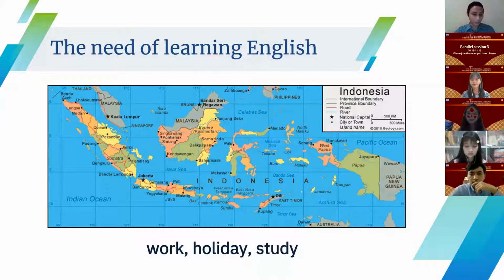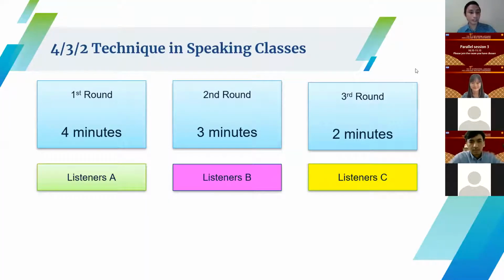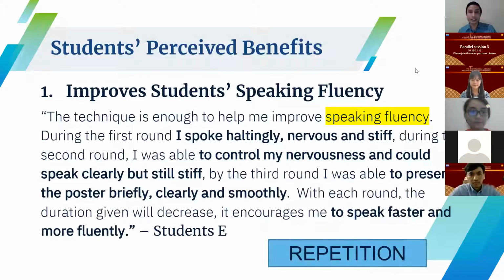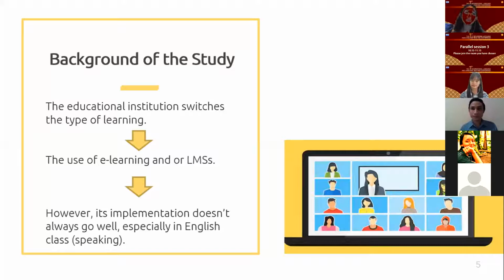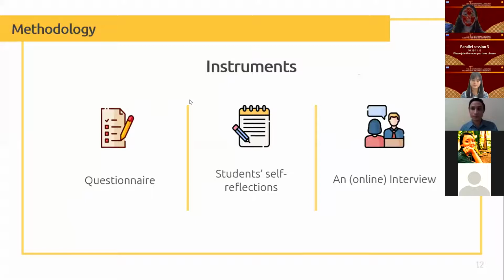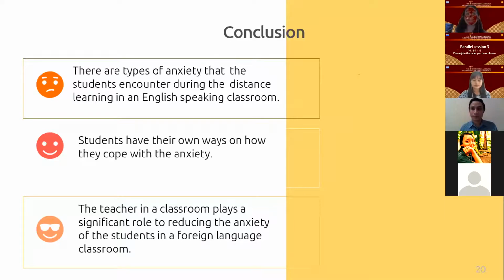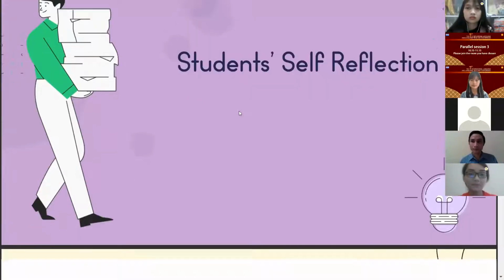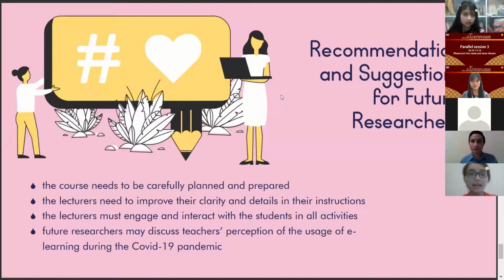LLTC 2020 room 4 Parallel session 3